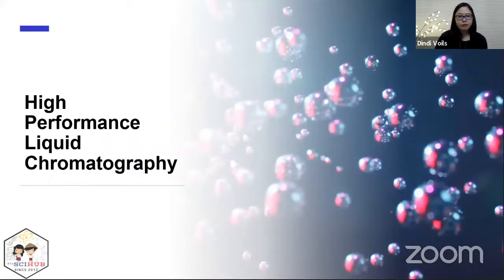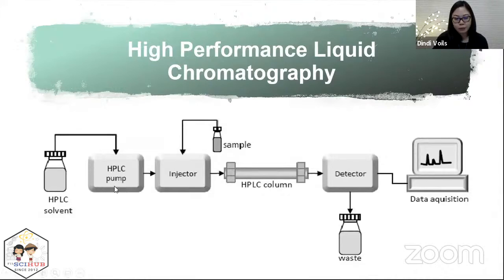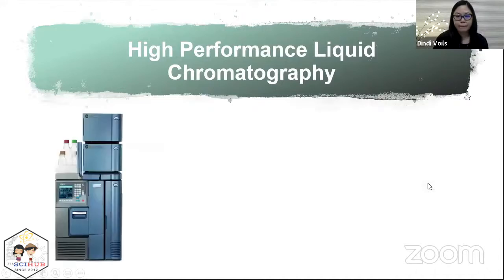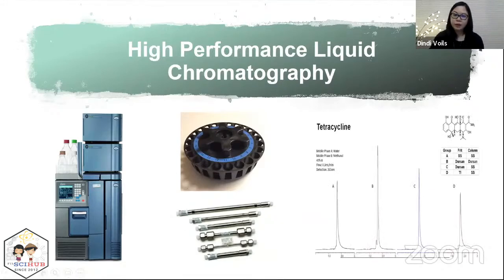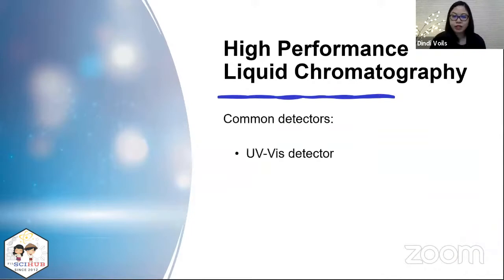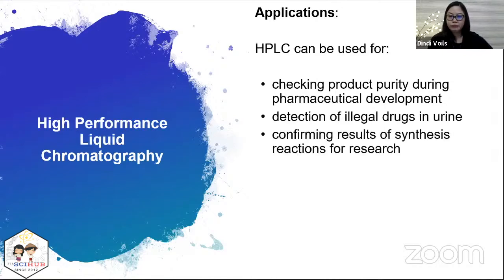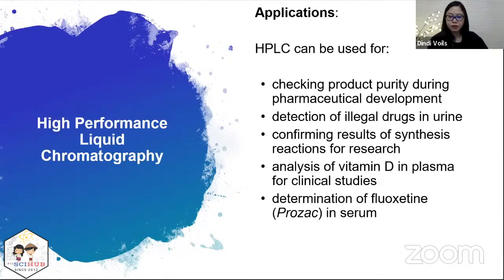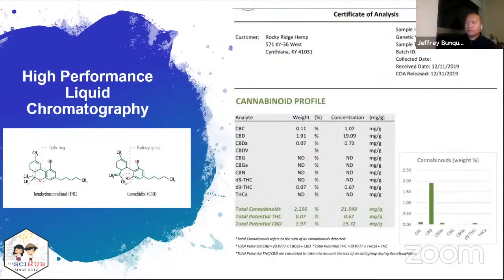[FSH SPECIAL TOPICS] HPLC High Performance Liquid Chromatography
Dr. Dindi Voils introduces you to high-performance liquid chromatography as an analytical chemistry technique.